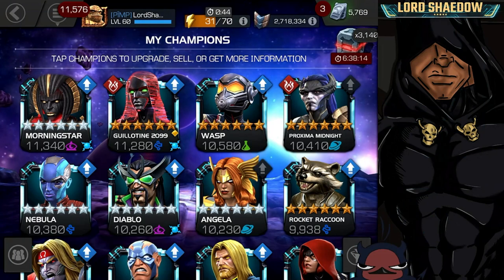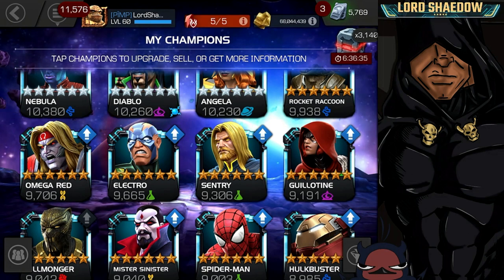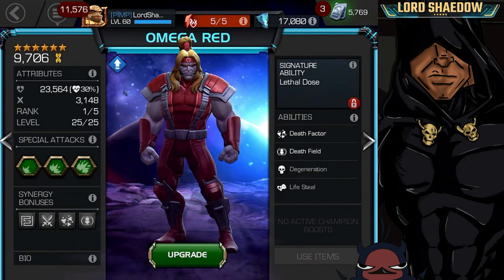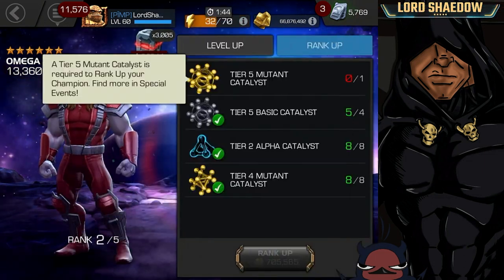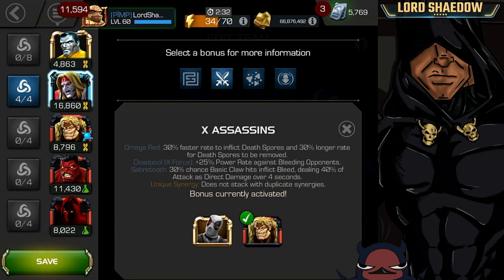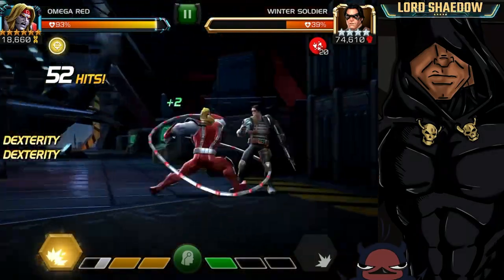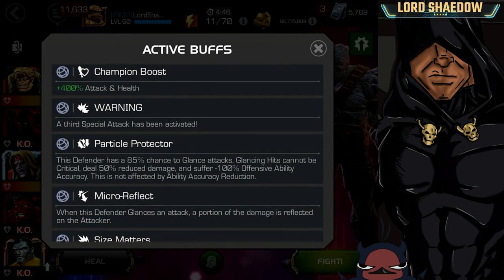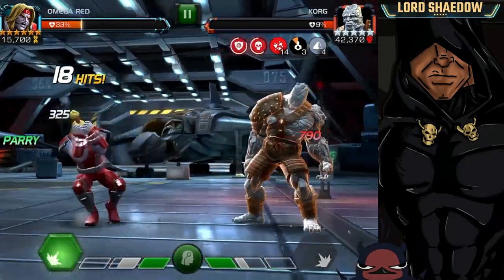MCOC - My FIRST Rank 2 Six Star Champion! | Who did I take up?